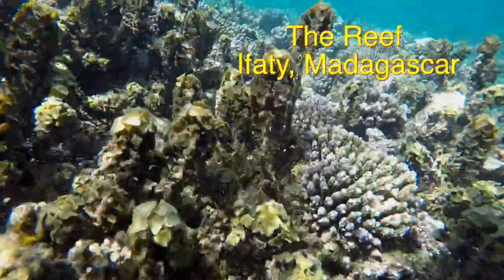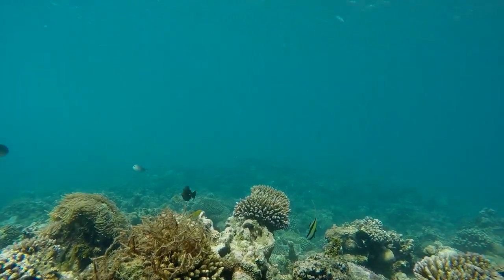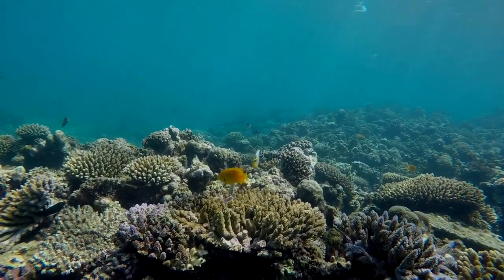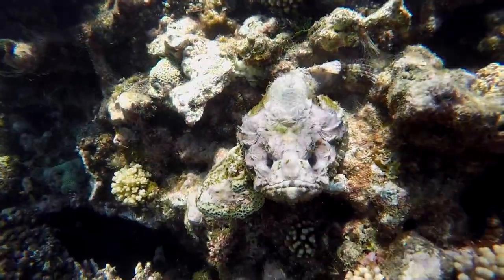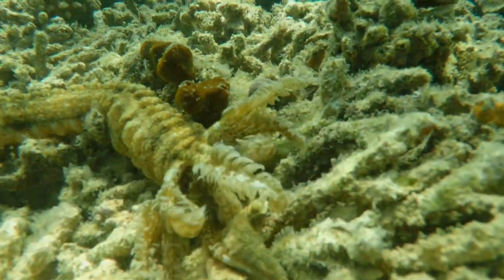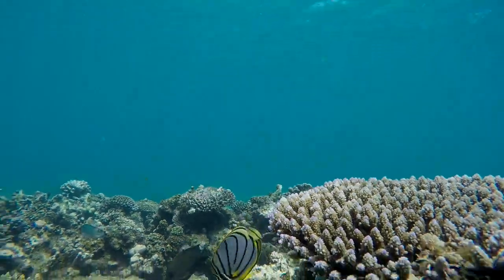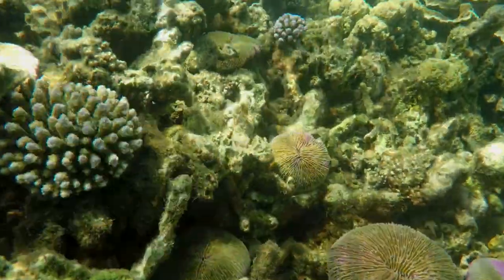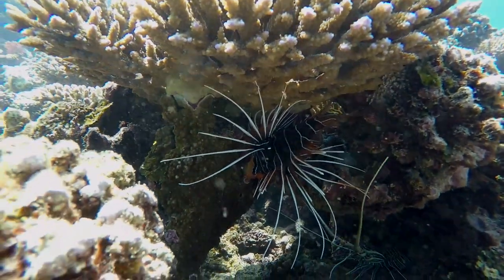The Coral Reef at Ifaty, Madagascar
This video is about the coral reef at Ifaty, Madagascar